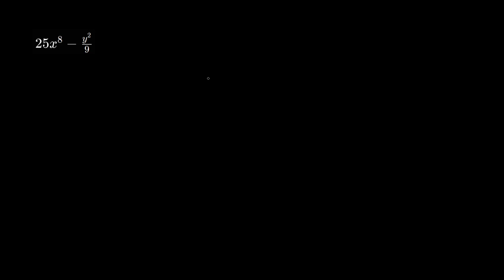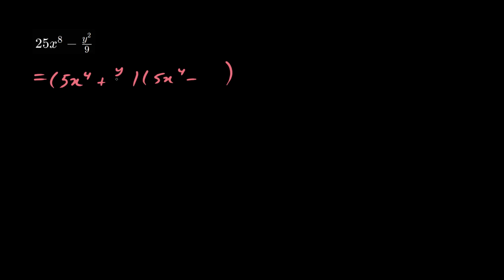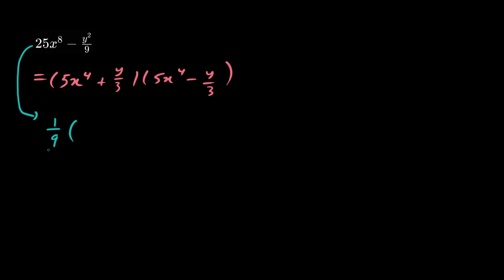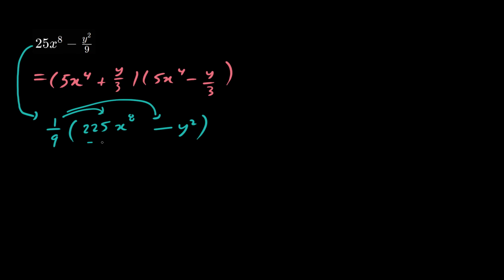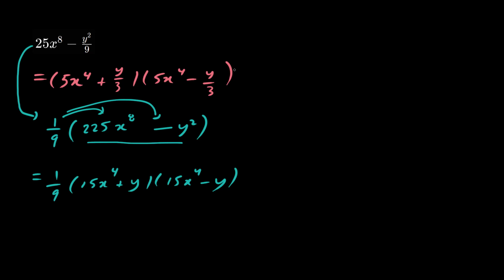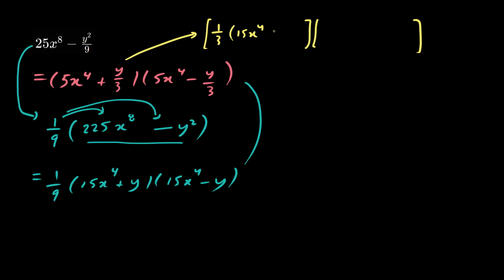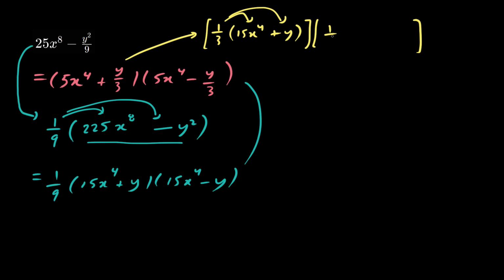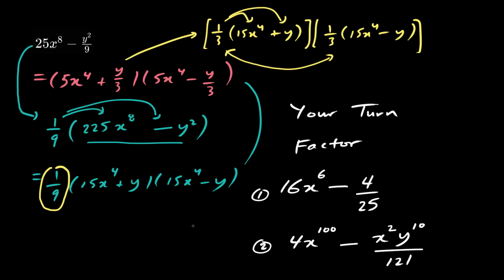BC Math 10 Factoring: 25x^8 - (y^2 / 9)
BC Math 10 Factoring